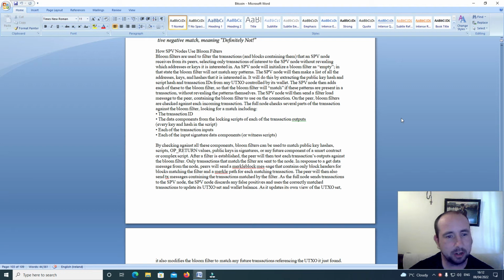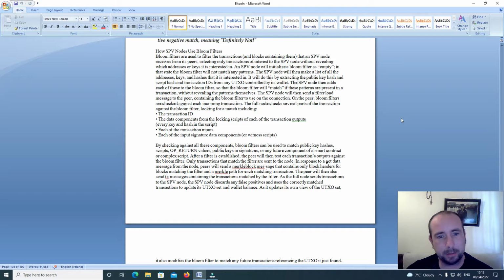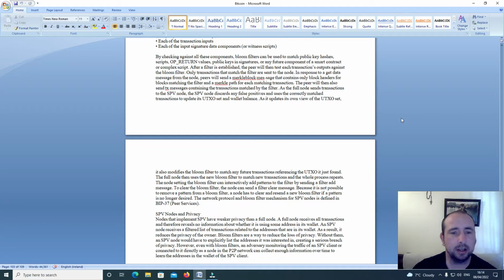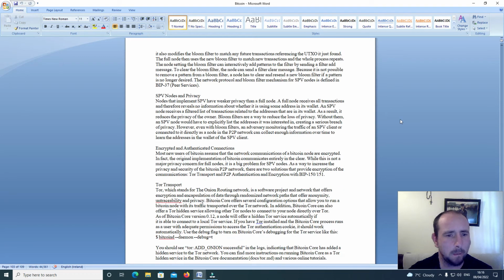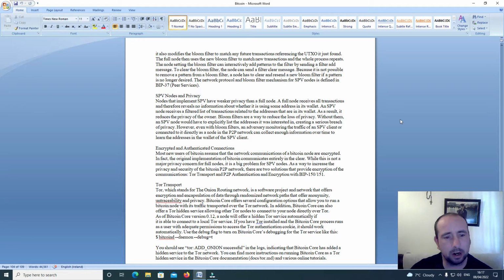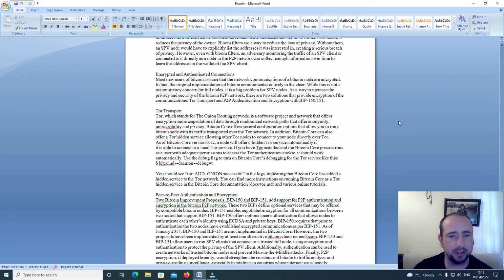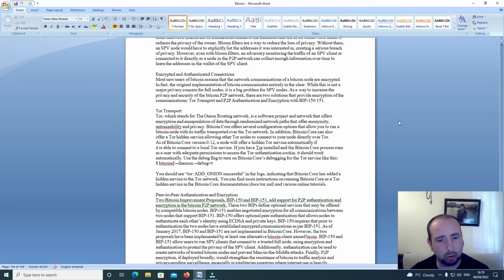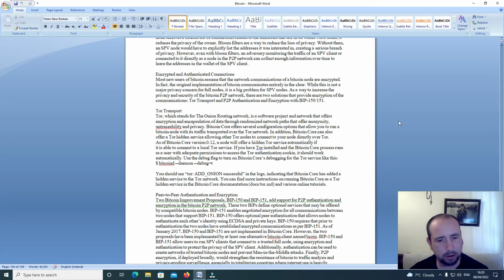Bitcoin part 33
How SPV Nodes Use Bloom Filters
SPV Nodes and Privacy
Encrypted and Authenticated Connections
Tor Transport